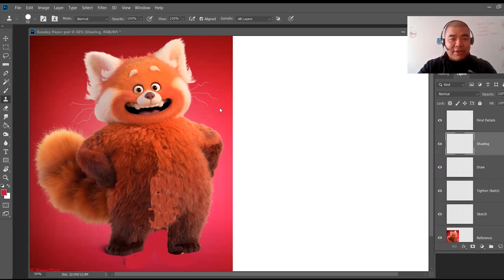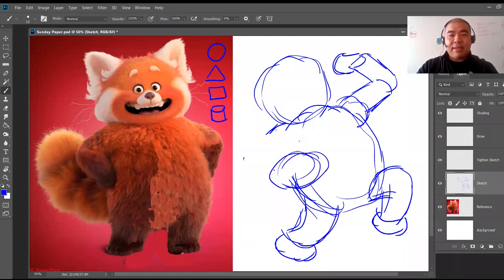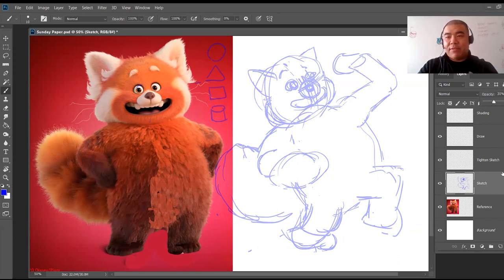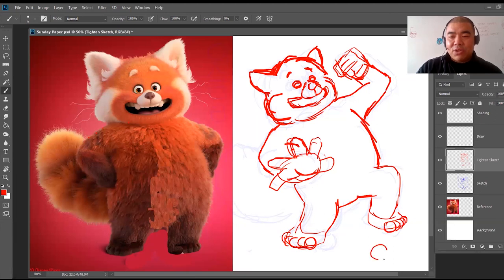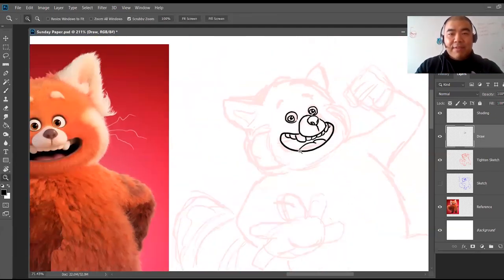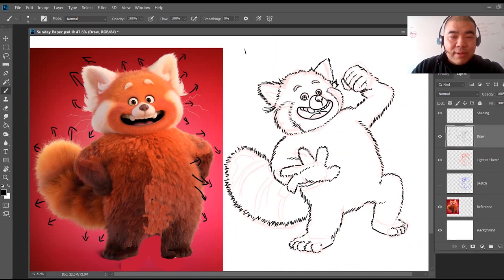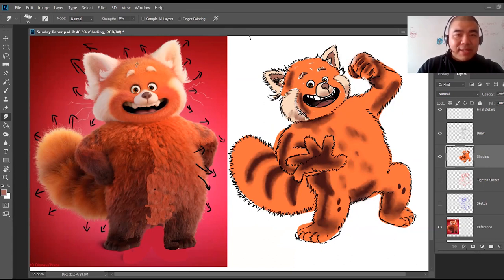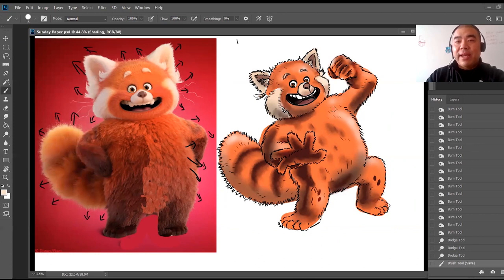How to Draw for beginners. Drawing Red Panda from Turning Red. Mei Lee.Disney Pixar Step By Step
How to Draw for beginners. Drawing Red Panda from Turning Red. Mei Lee. Step By Step using Basic Shapes